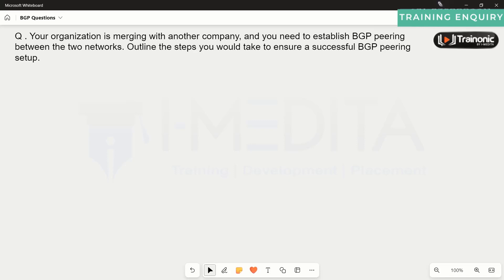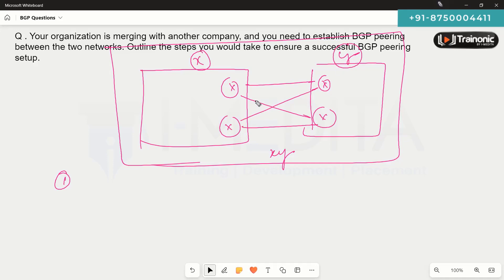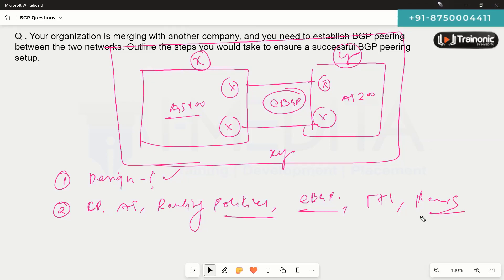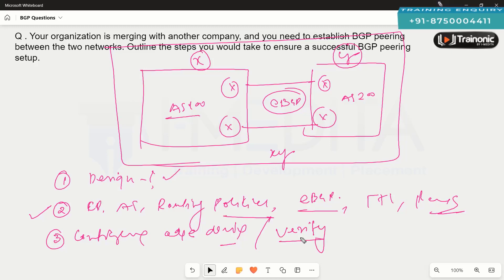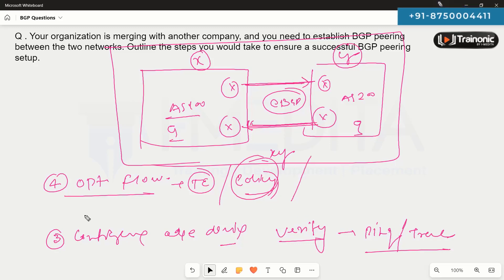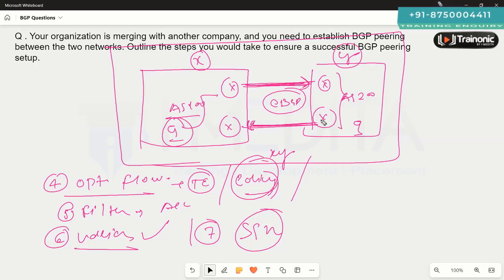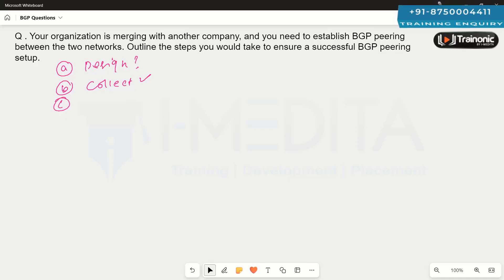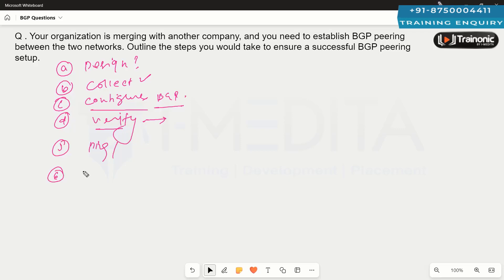BGP Scenario-Based Question | BGP Interview Question -2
Welcome to I-MEDITA's newest video, where we journey into the intricate networking world with our insightful presentation of the BGP Scenario-Based Question | BGP Interview Question -2. Brace yourself for a deep dive into Border Gateway Protocol (BGP) as we dissect a scenario that not only tests your BGP knowledge but also offers invaluable insights for mastering networking interviews.
🔥  Join Our Courses:
✅ Join our Jobs and Placements Telegram and WhatsApp channels today to stay updated with the latest job openings and career prospects!

Within this carefully crafted video, we present you with a scenario that resonates with the real-world challenges frequently encountered in networking.

This scenario unfurls a captivating web of AS-path configurations, route selection complexities, and decision-making crossroads that often define the landscape of network engineering. By immersing yourself in this scenario, you will acquire a holistic comprehension of the nuanced intricacies of BGP.

What awaits you is an in-depth analysis guided by our seasoned instructor. Step by step, we traverse the intricacies of the scenario, unveiling the rationale behind the myriad configuration choices. This analytical journey isn't merely confined to theoretical realms—it offers an array of insights for those preparing for networking interviews. Learn how to methodically approach BGP scenarios, fostering confidence and strategic problem-solving.

Enhancing this journey are engaging visuals, meticulously crafted network diagrams, and comprehensive route tables. These visual aids enrich your understanding of the scenario, enabling you to visualize complex networking situations with clarity and precision.

Consider this video an experiential training ground for refining your BGP problem-solving skills. Embrace the challenge presented by the scenario, and learn to navigate it with the expertise essential in real-world networking scenarios.

This video caters to a diverse audience. Whether you're a networking enthusiast seeking to master the complexities of BGP, a student gearing up for networking interviews, or a professional keen on honing your networking prowess, the content is tailored to meet your specific needs. While a fundamental understanding of BGP is a helpful precursor, the instructor ensures that newcomers to the subject matter are seamlessly integrated into the learning journey.

I-MEDITA's commitment to delivering premier networking education shines through in this video. Our expert instructors are fueled by years of industry experience, ensuring that you grasp theoretical concepts and cultivate the skills necessary for their practical application.

Embark on this golden opportunity to elevate your BGP proficiency and equip yourself with the confidence and competence required to excel in networking interviews.

Engage with us, ask questions, and become an integral part of our vibrant community of learners.

This video is about:
BGP scenario
BGP problem-solving
BGP networking
routing protocols
network engineering
BGP configuration
BGP tutorial
imedita